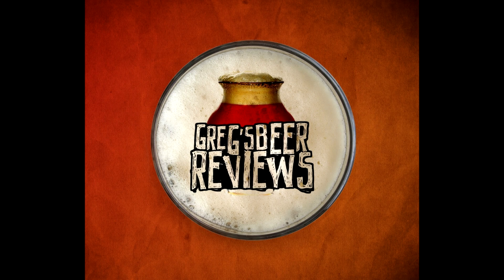Beer Review # 2705 Clown Shoes Extremely Angry Beast Imperial Stout Re Review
Clown Shoes Extremely Angry Beast Imperial Stout Re Review
my other Youtube channel - mrgregpuckett
BEER SCALE
1- UNDRINKABLE
2- F
3- D
4- C
5- B-
6- B
7- B+
8- A-
9- A
10- A+
CHEERS!